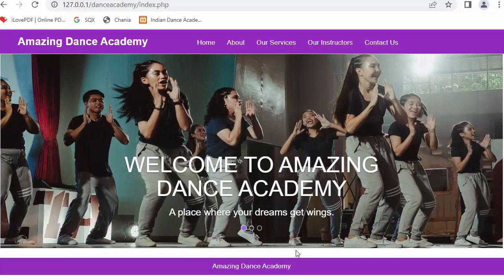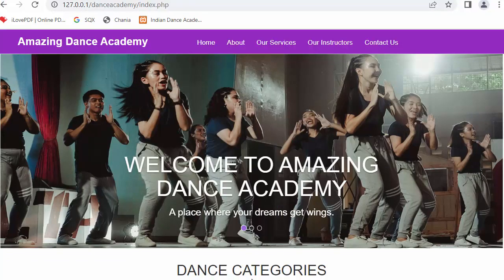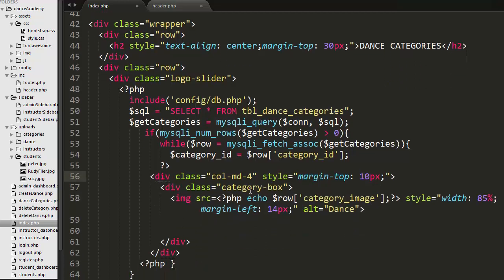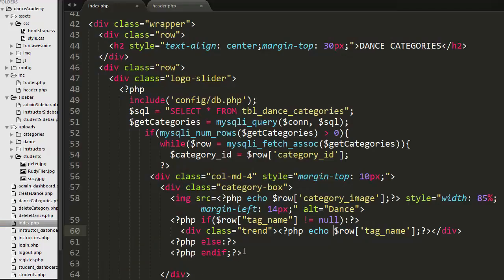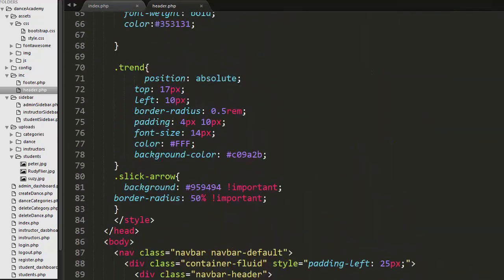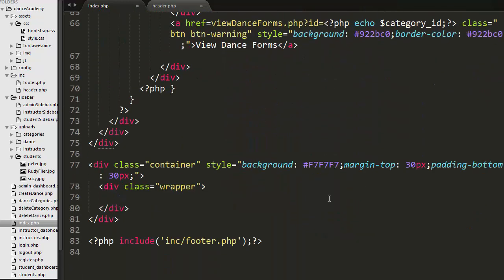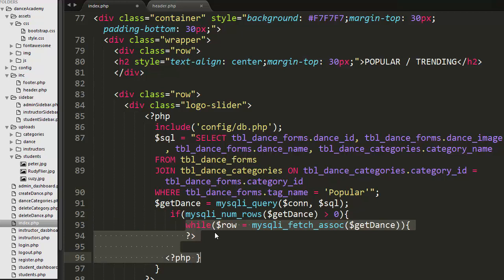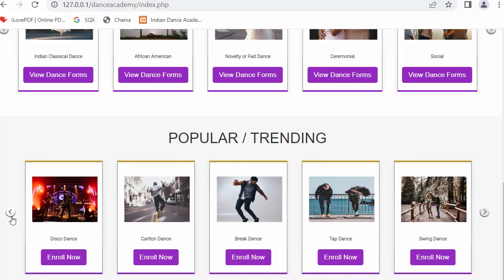Display dance categories and dance forms like carousel on the home page using PHP and MySQL Part-15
Displaying dance categories and dance forms like carousel on the home page using PHP and MySQL is a video tutorial for beginners.

Displaying dance categories and dance forms like carousel on the home page using PHP and MySQL is a video tutorial for beginners to learn the basics and intermediate concepts of PHP and MySQL. In this video
we will discuss following concepts,
-Designing a carousel of dance categories and dance forms using PHP and MySQL.
-Fetching dance category details from the server.
-Fetching dance form details from the server.